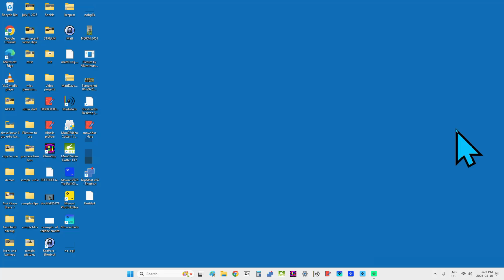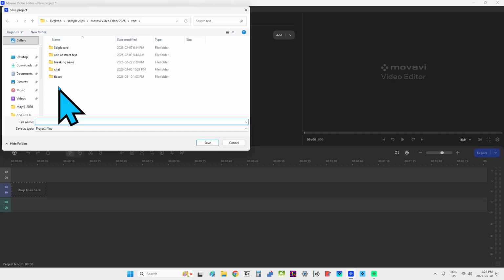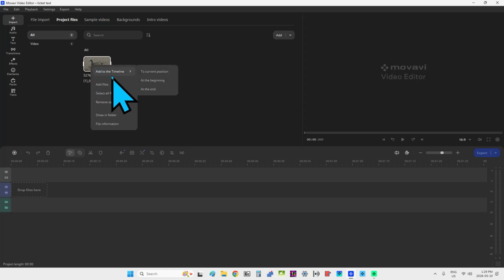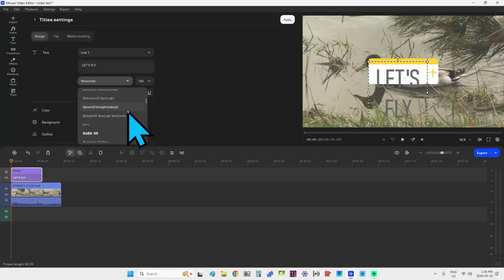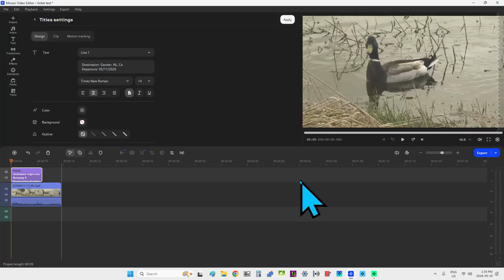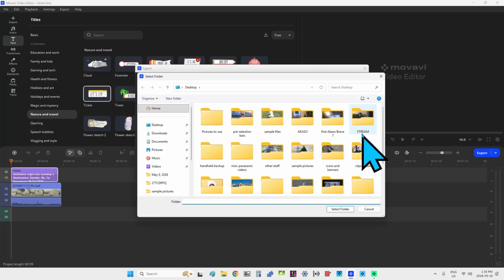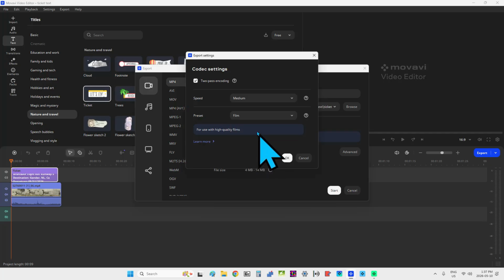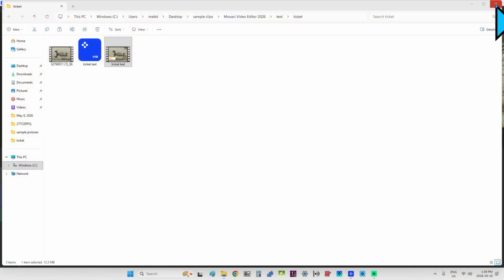Add ticket text to a video clip in Movavi 2026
This is a video demonstration on adding the ticket text to a video clip in Movavi Video Editor 2026. The software videos seen on our YouTube channel are not intended to be teaching aids, they are simply demonstrations on using certain features of the programs discussed in our videos.